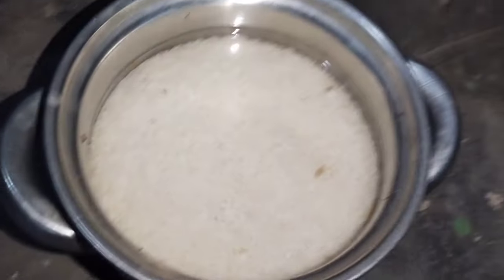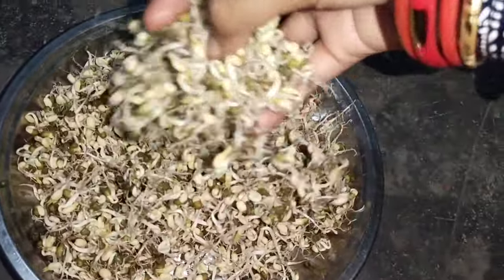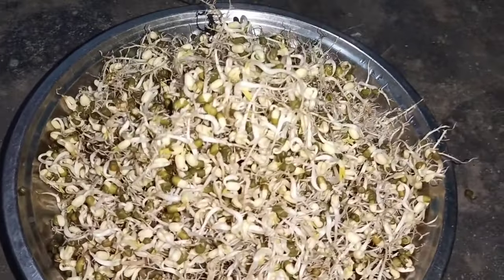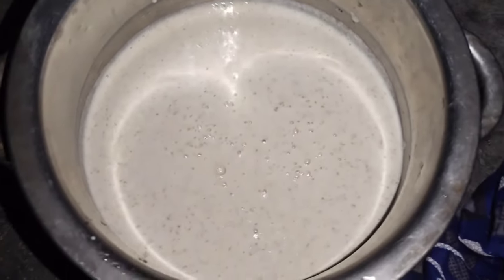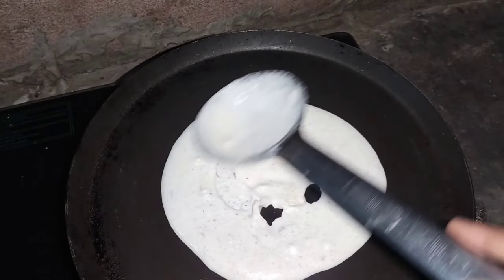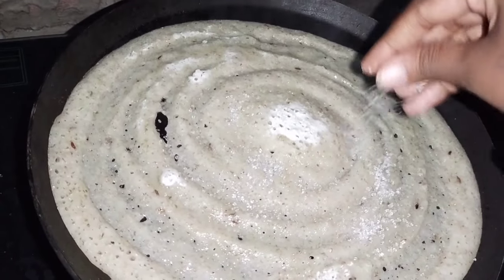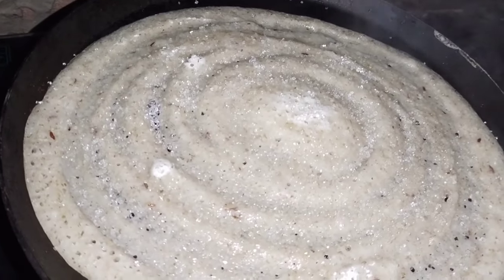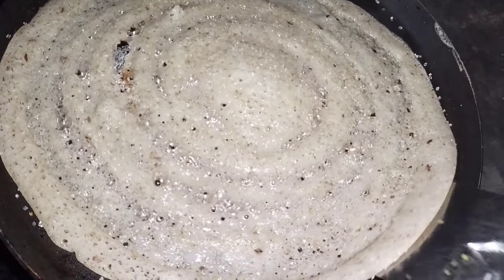எண்ணெய் இல்லாமல் இப்படி ஹெல்தியா செய்து கொடுங்க முளைகட்டிய பயறுன்னு தெரியாமலேயே சாப்பிடுவாங்க